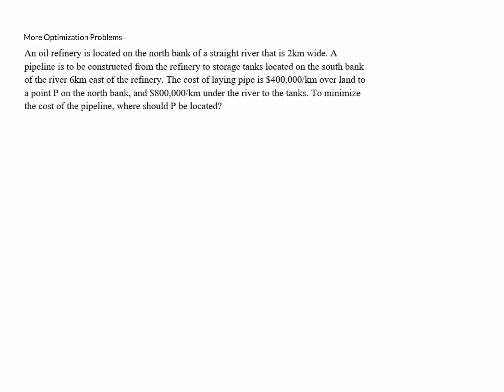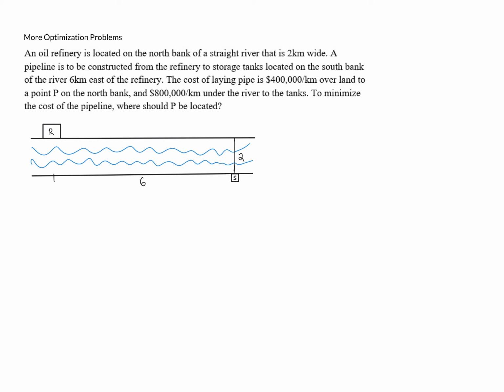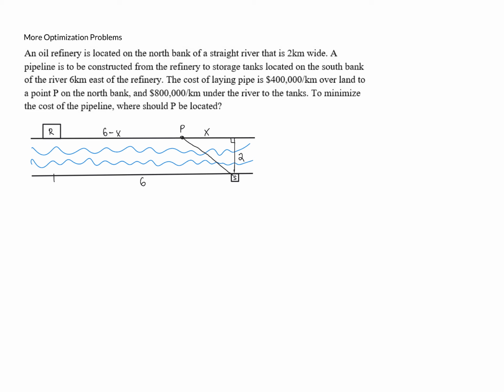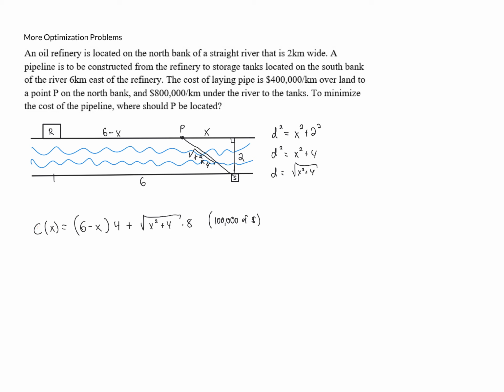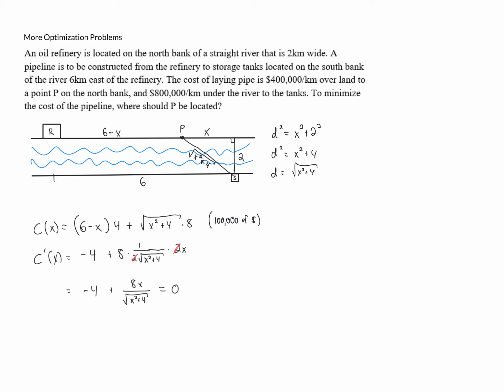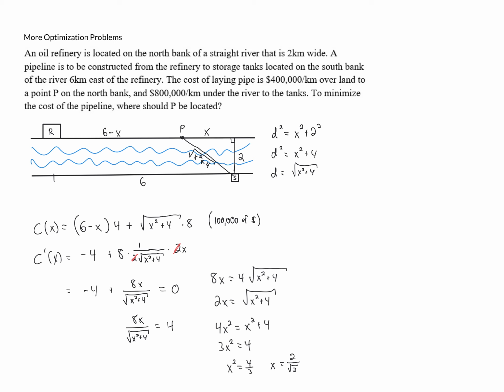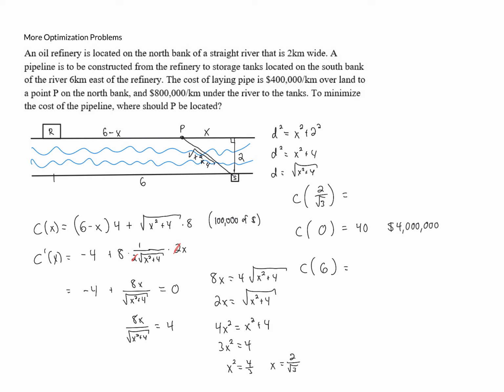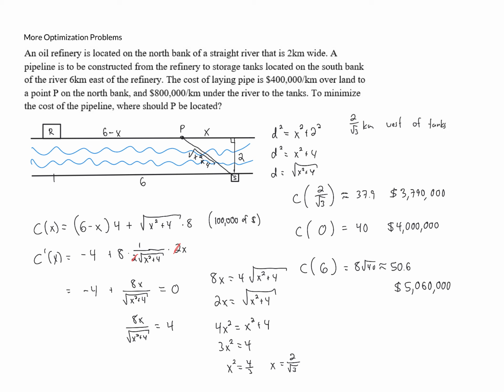More Optimization Problems